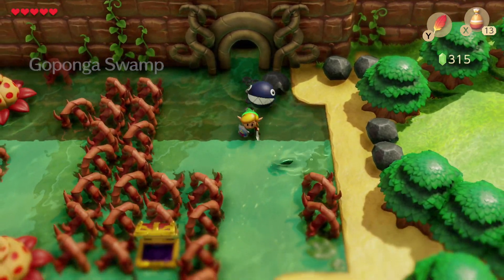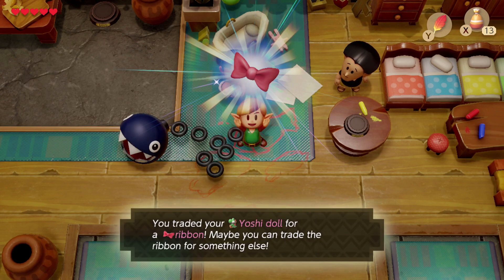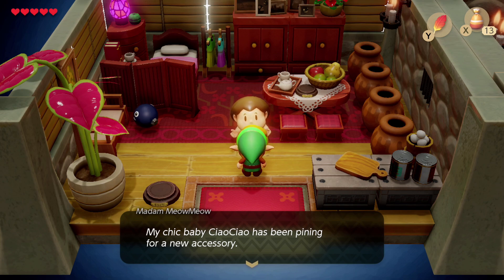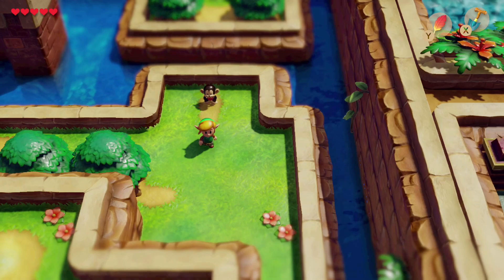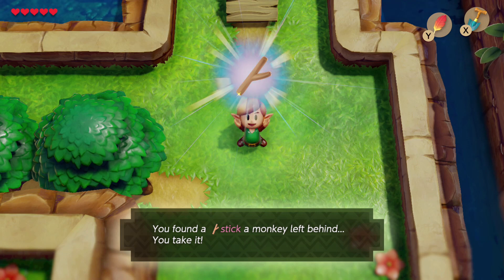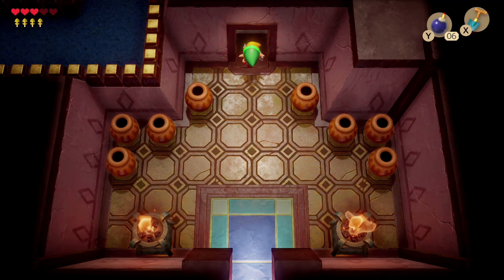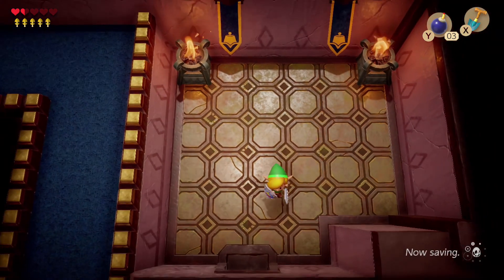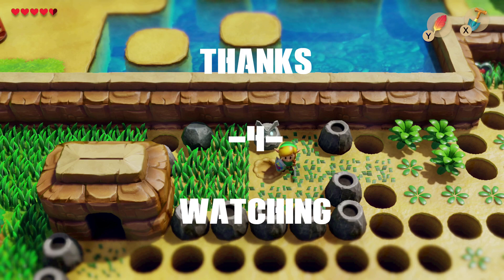The Legend of Zelda: Link's Awakening -Gameplay Part 3- Trade/Gold leaves (Nintendo Switch)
The Legend of Zelda: Link's Awakening 3rd episode of my lets play.
In this episode Link must engage in a string of trades that lead him to Kanalet Castle where he must retrieve 5 golden leaves for a certain someone.